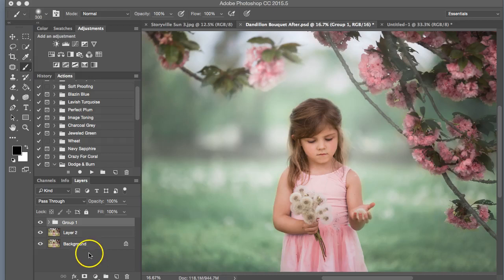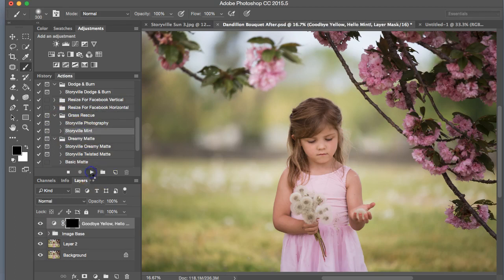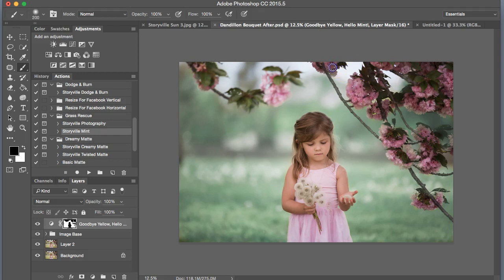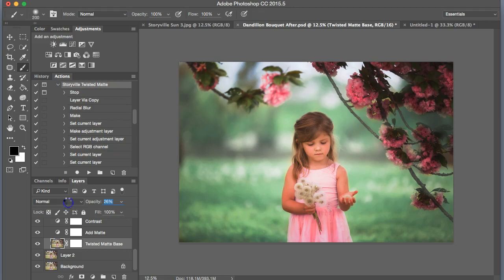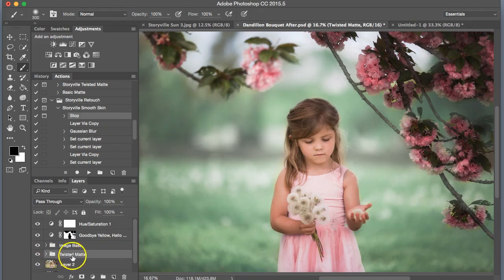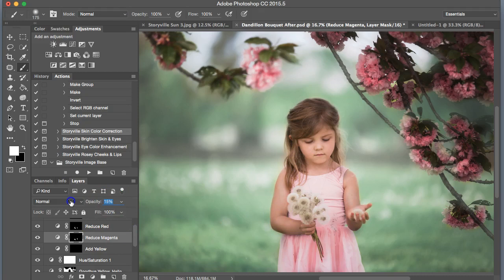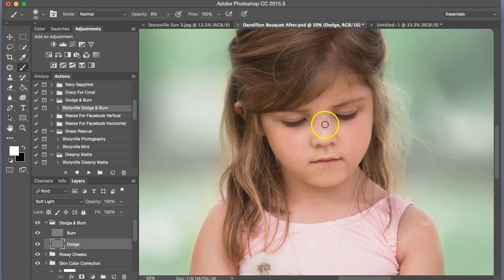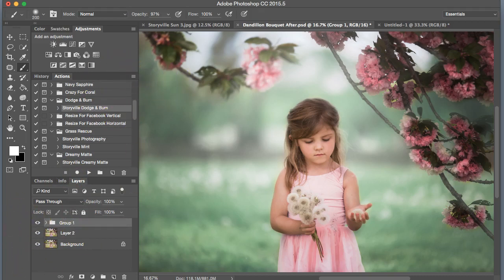Change Neon Greens and Yellows To Mint Green Photoshop Tutorial